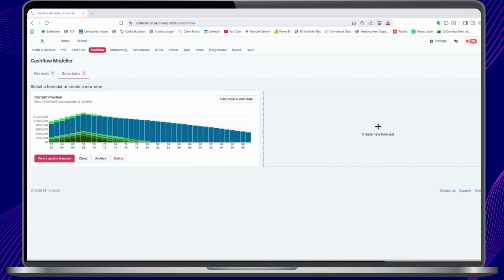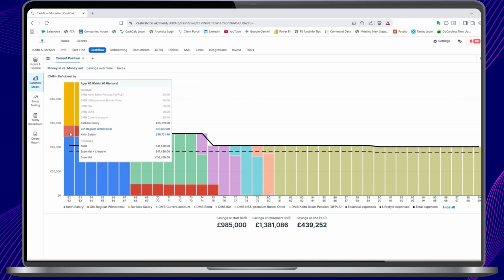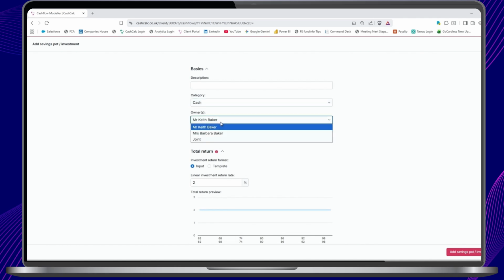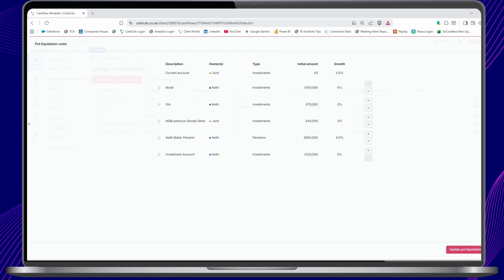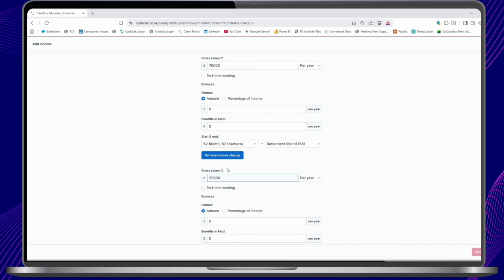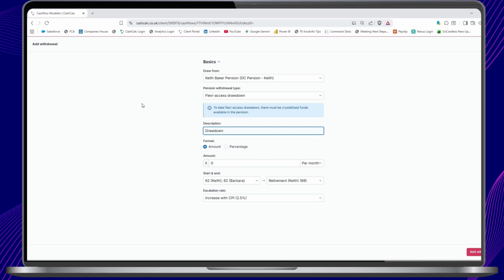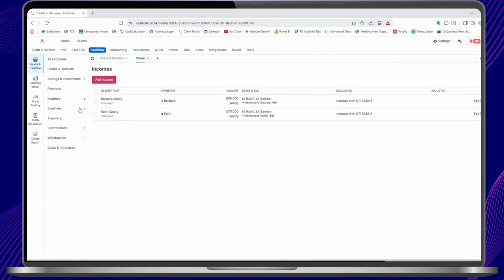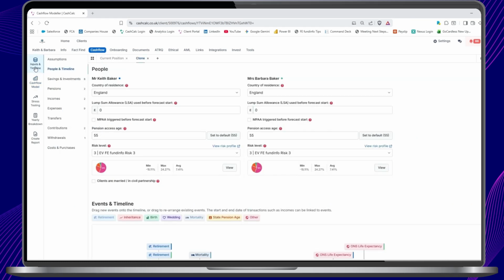FE CashCalc: Gross Cashflow Modeller Overview